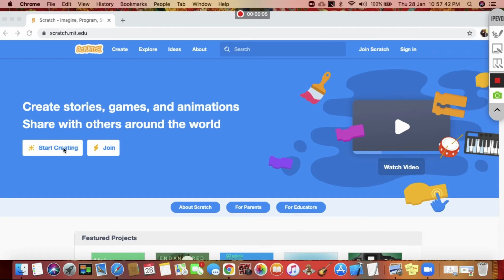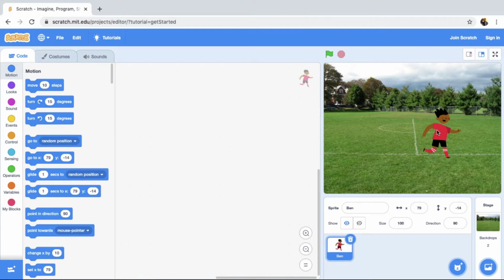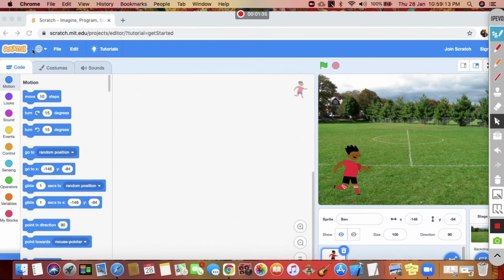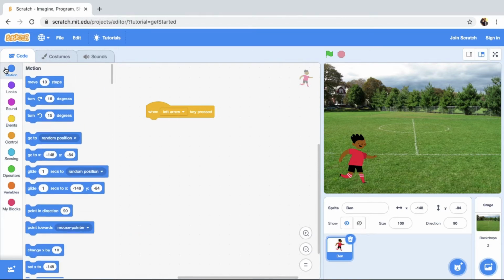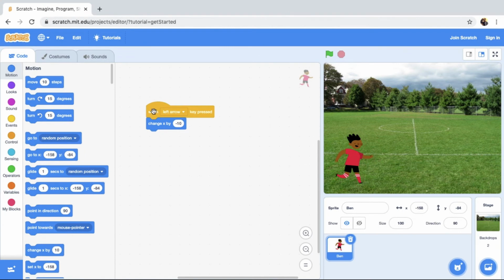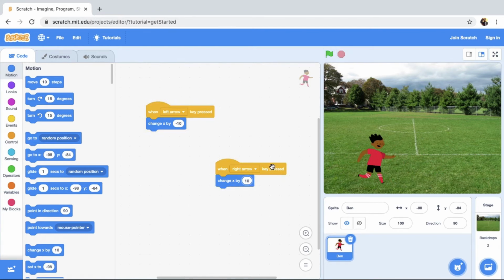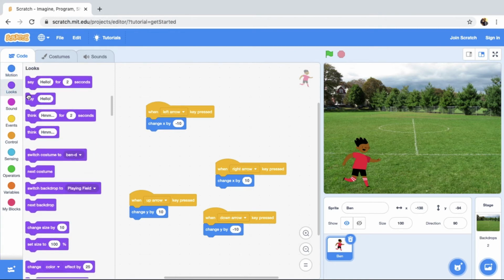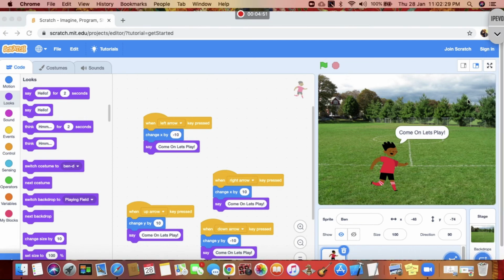Making players move| Game | Scratch | Coding for Kids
Hello Everyone

Lets make our first own first game with player movement in simple and easy ways. Share your activity  with your friends and family members. Wish you good luck for future projects.

Cheers..!🍻🍻🍻🍻